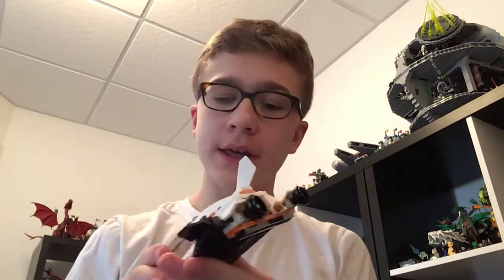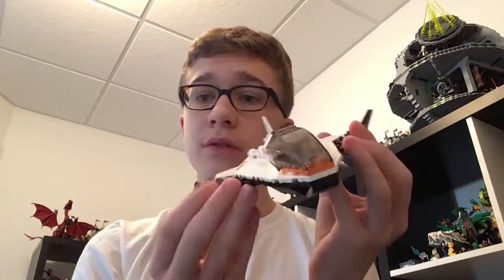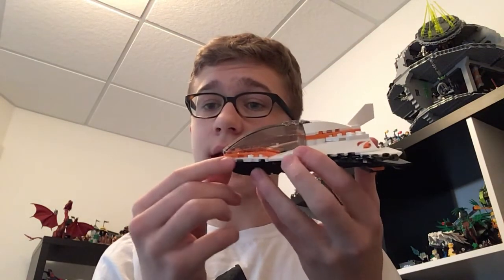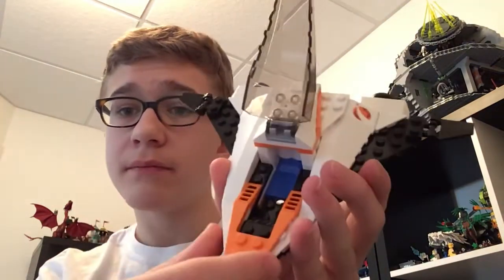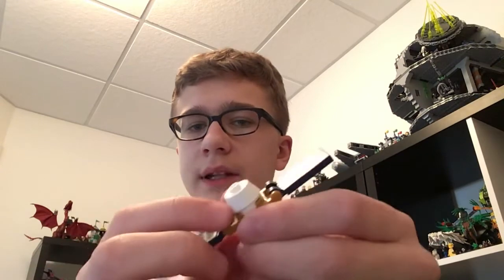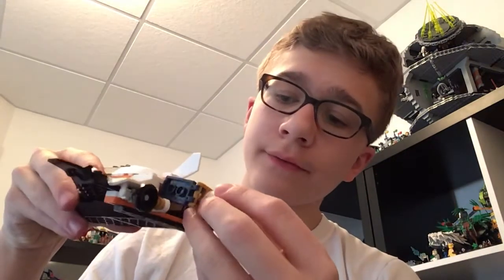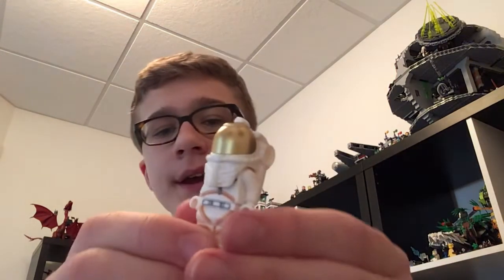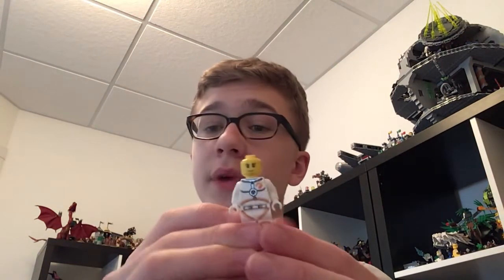Reviewing the Smaller LEGO 2019 Space Shuttle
Today we review the smaller LEGO space shuttle. Shout out to Red Nation, or Noahthegamer. Thanks for being such a wonderful addition to the TNN community.

Link to the official Norman Network Discord Server.